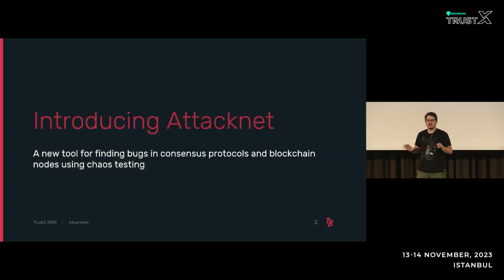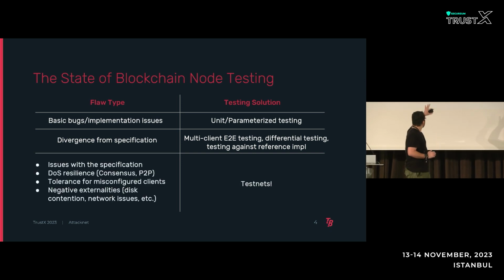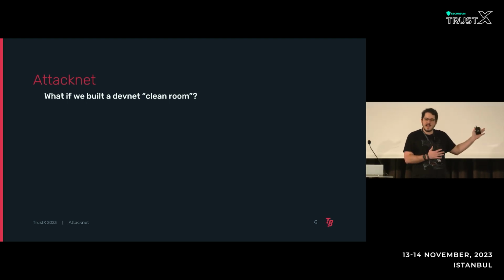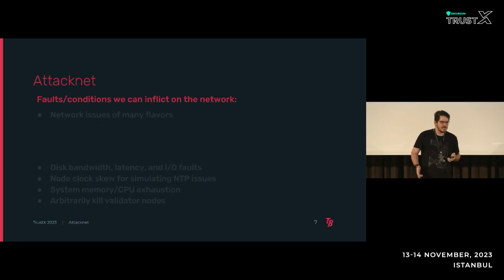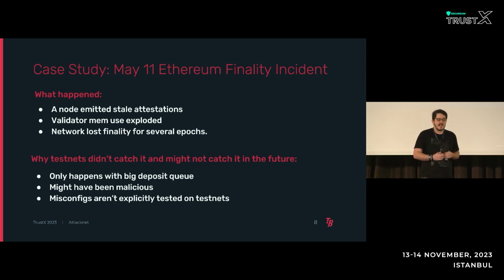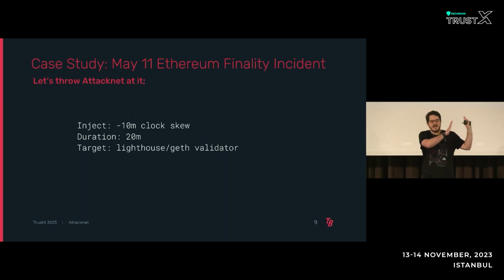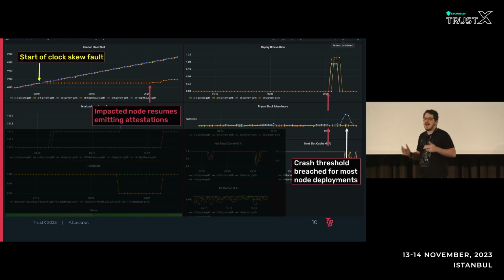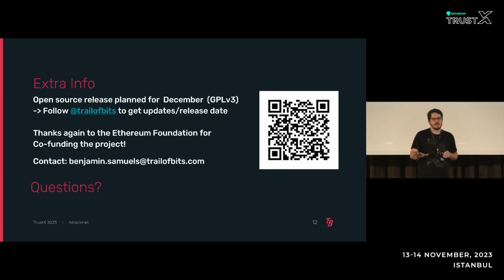Introducing Attacknet: Chaos Testing for Consensus Protocols & Blockchain Nodes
Benjamin Samuels, a Trail of Bits Blockchain Security Engineer, presented at TrustX during Devconnect.

He introduced Attacknet, a new tool for finding bugs in consensus protocols & blockchain nodes using chaos testing